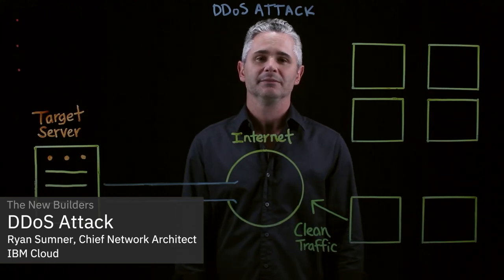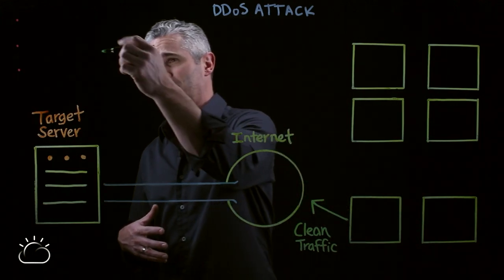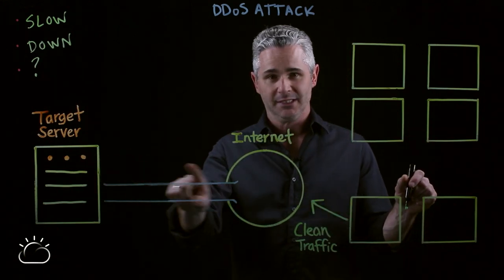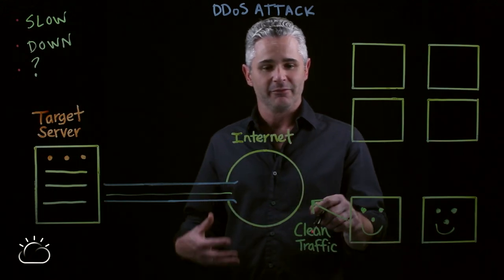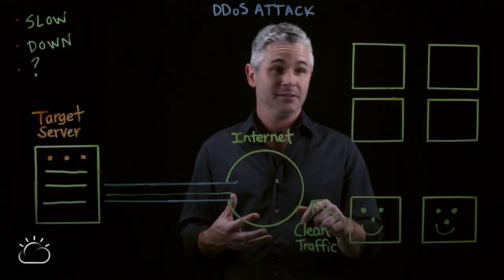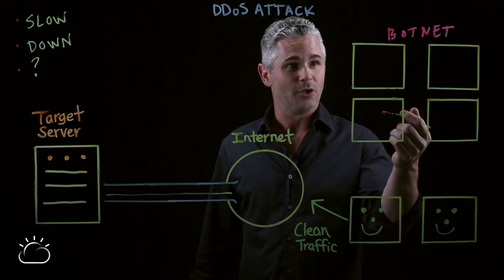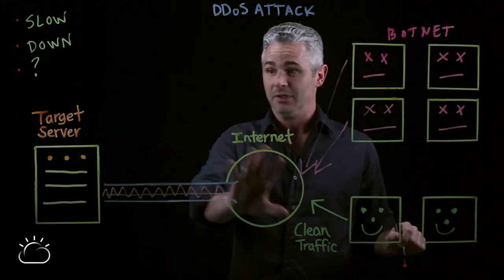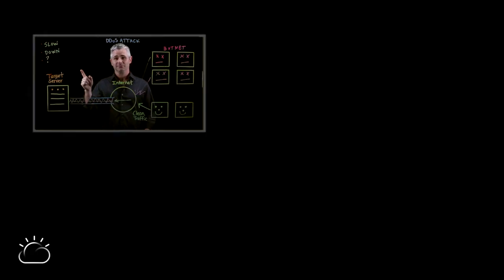What is a DDoS Attack?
A DDoS attack is an attempt by an attacker to create so much traffic or congestion to a target application, or an internet application that It impedes the traffic flow of normal visitors.

Check out this quick overview video with Ryan Sumner as he goes over the basics of a DDoS attack and what to look for if you think you may be under attack.